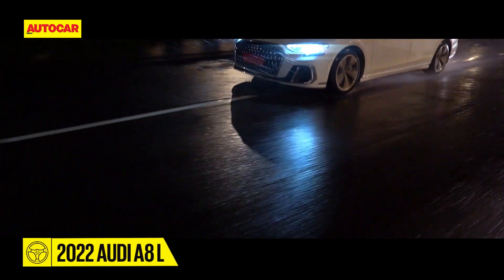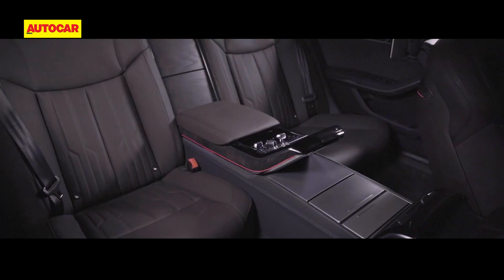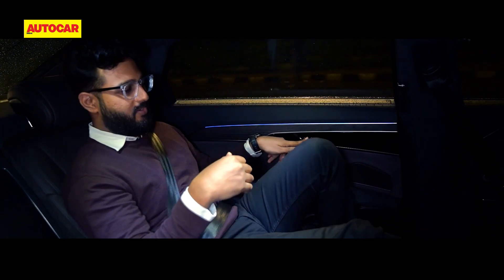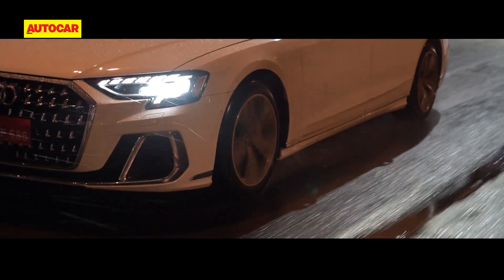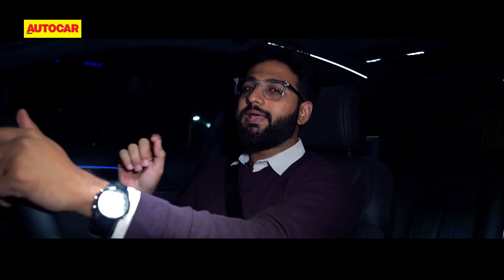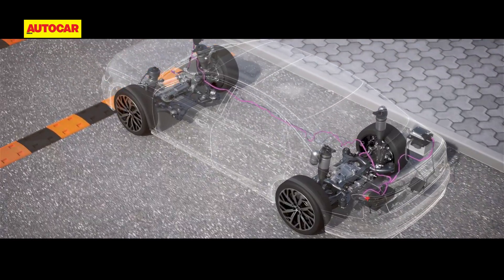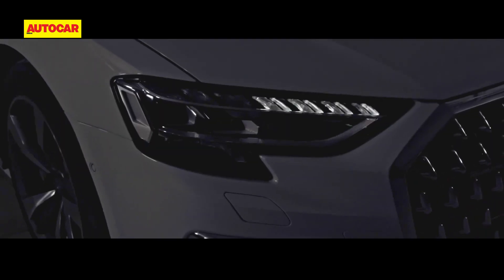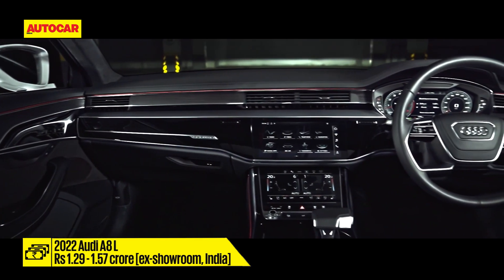2022 Audi A8 L review - Rest Assured | First Drive | Autocar India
Audi's flagship sedan is back in an updated avatar and this time it has done away with subtlety and opted for a bold look. Jay Patil takes it out on a midnight drive.

Editor: Rohan Salaskar
Cameraperson: Shreyans Chordia
Producer: Nipun Vyas

0:00 - Intro
1:33 - Rear seat features
3:23 - Boss seat stretched
5:03 - Ride comfort and tech
5:54 - Engine and performance
7:28 - Suspension raising
8:27 - Dashboard and interior
9:06 - Features and safety
9:23 - Verdict